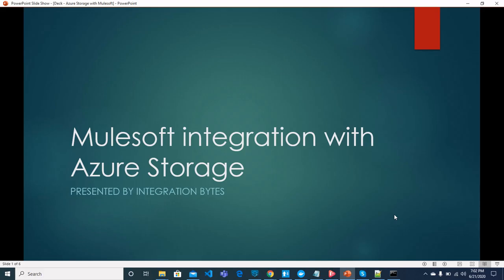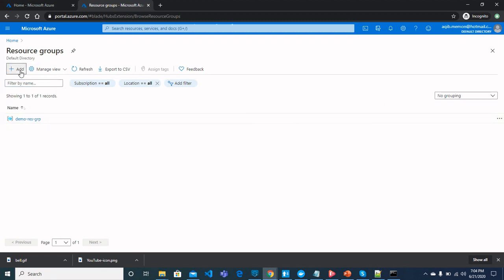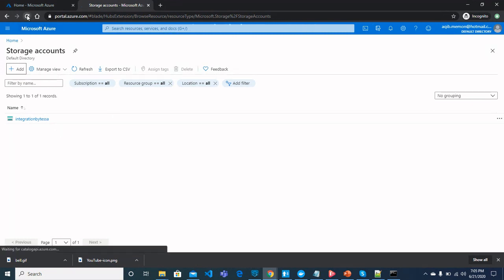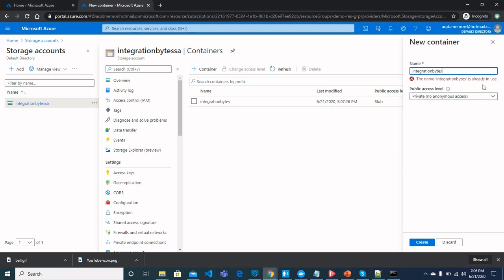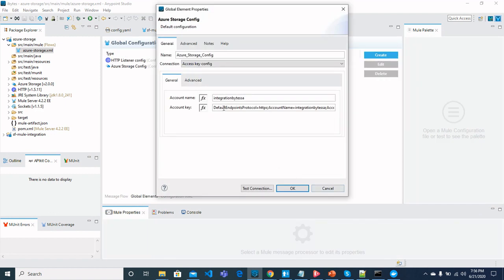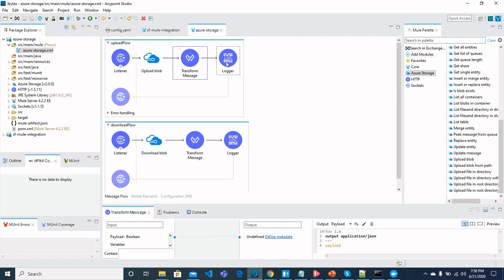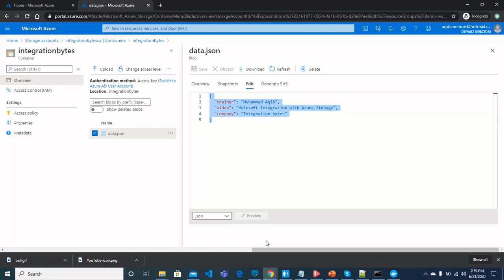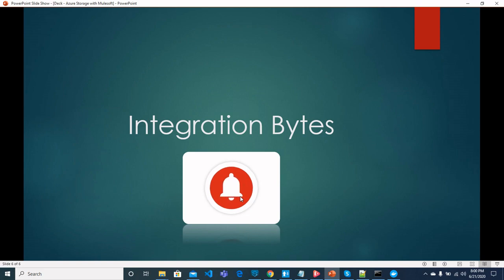Mulesoft integration with Azure Storage || How to integrate MuleSoft with Azure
This video demonstrates. how to create Azure storage in Azure portal and use mulesoft to download and upload Blob